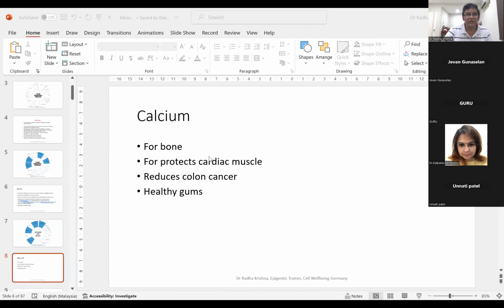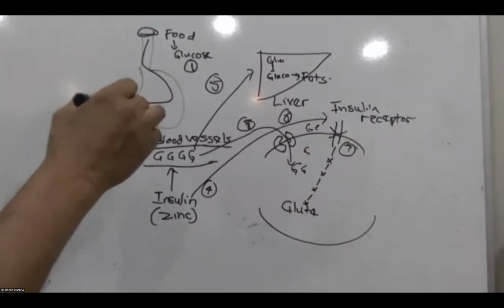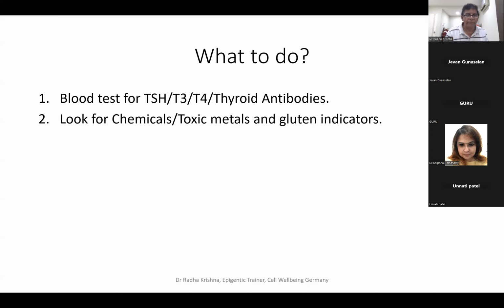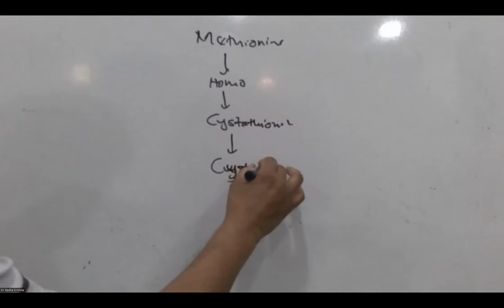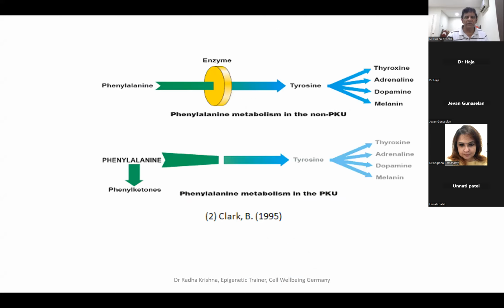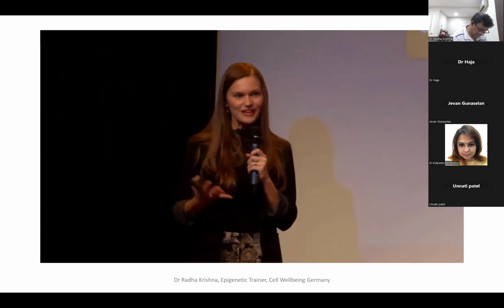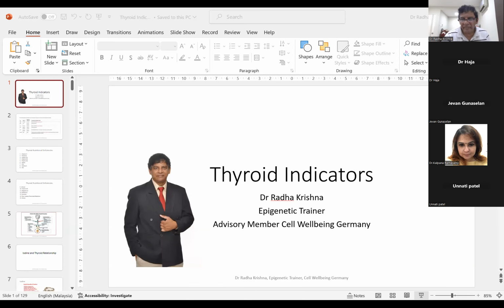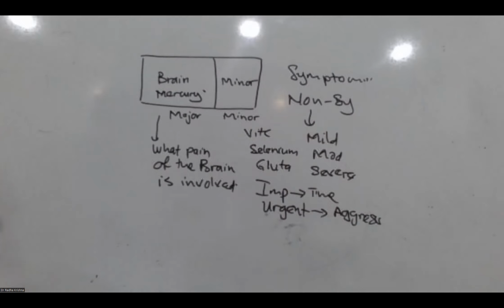S drive Part 2 of 4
Minerals .